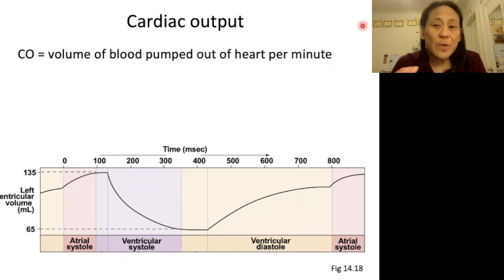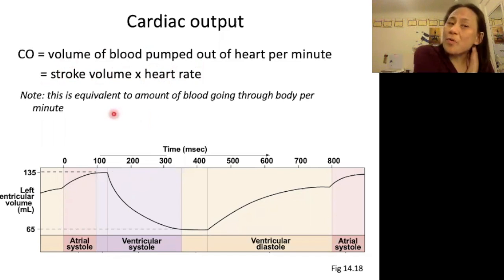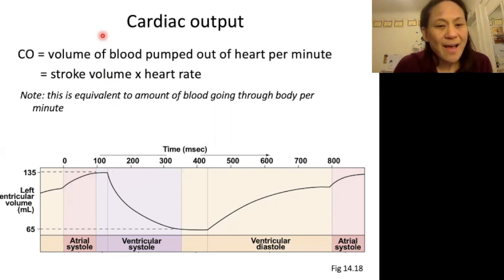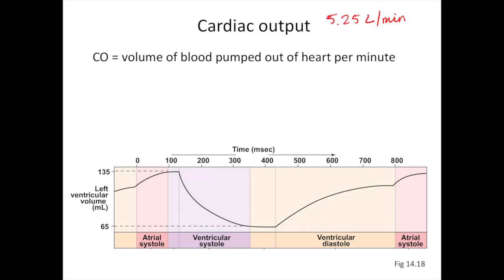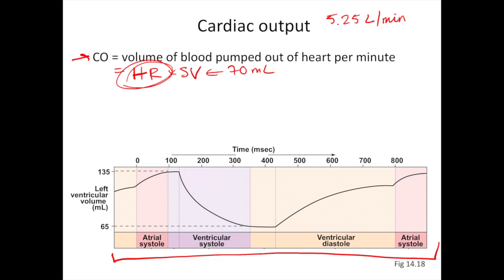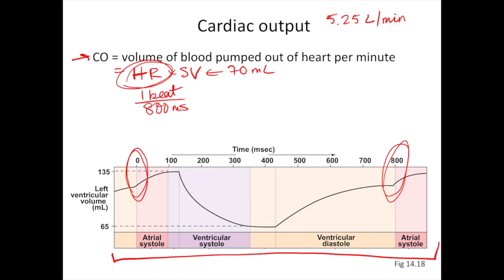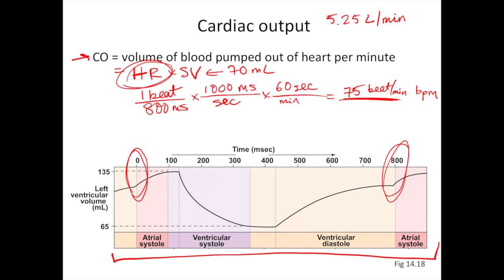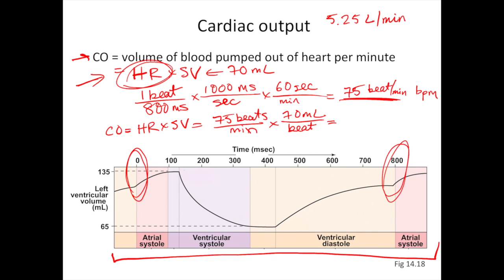Stroke volume and cardiac output 2